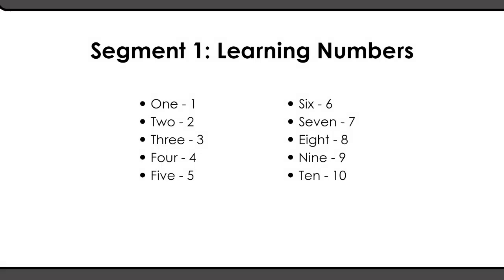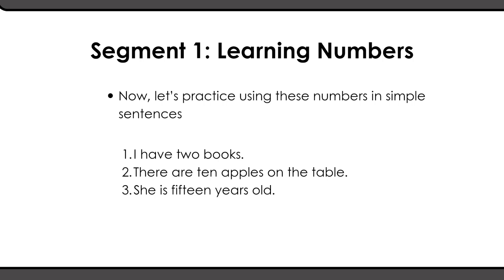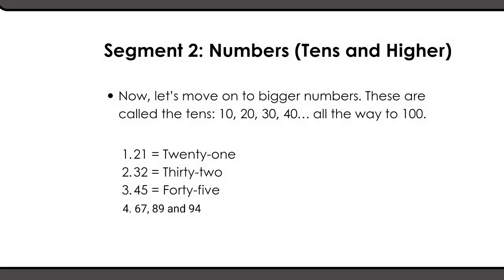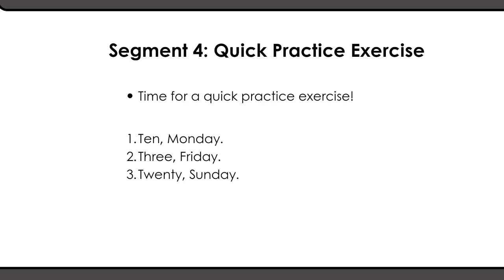Learn English: Numbers and Days of the Week | Beginner English Lesson (Episode 3)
Description:

"Welcome to Episode 3 of Learn English Dialogue! In this lesson, we’ll focus on learning numbers (1-100) and the days of the week—essential topics for everyday conversations. Practice pronunciation, sentences, and fun exercises to improve your English fluency. Perfect for beginners!

Numbers 10 to 100 (tens and patterns)

Days of the week and how to use them in sentences

Fun practice exercises

💡 Don’t forget to practice by making your own sentences!

📌 Next Episode Preview: Learn about colors and common objects!

Learn English

English Lessons

Numbers in English

Days of the Week in English

English Pronunciation

Beginner English Class

ESL Lessons